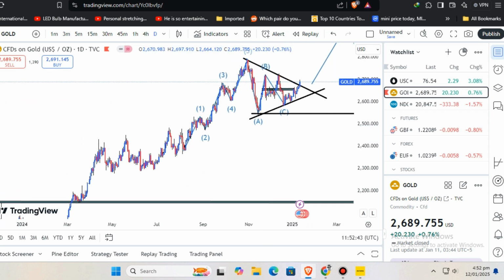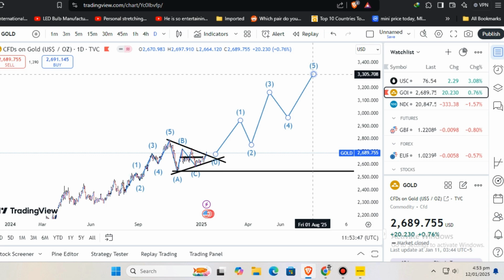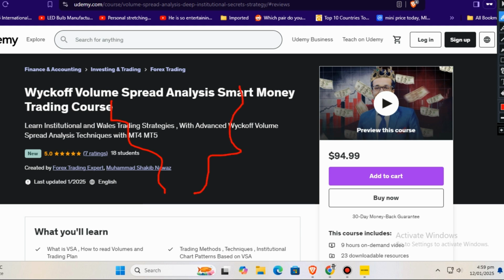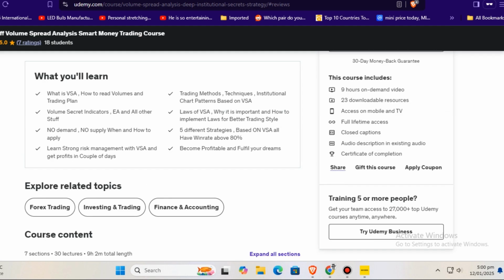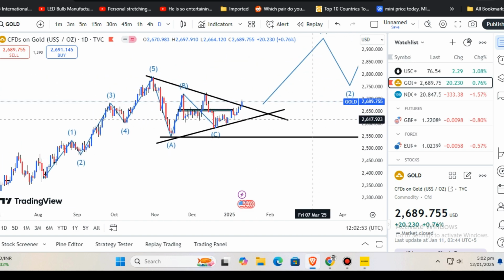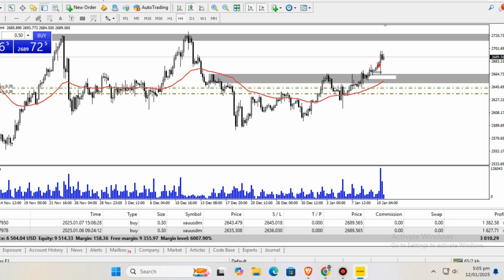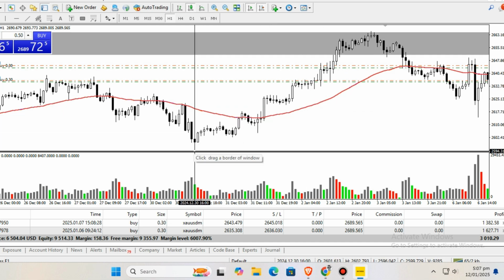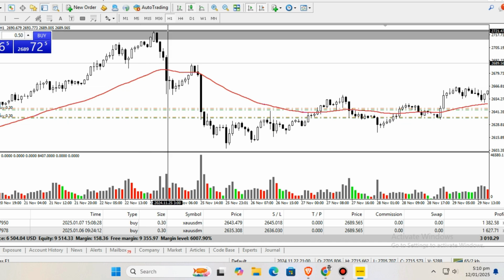Gold 2025 predictions | XAUUSD weekly Live Trading Analysis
Are you ready to elevate your XAUUSD (Gold) trading game? In this live trading session, we showcase a highly effective strategy based on Volume Spread Analysis (VSA) that boasts an impressive 80% win rate. Learn how to read the market like a pro by analyzing the relationship between price action, volume, and market spread to uncover high-probability trading opportunities.

This session is perfect for both beginner and experienced traders who want to master the art of trading gold and improve their Forex trading skills. Whether you're day trading, scalping, or swing trading, the VSA method can give you a powerful edge in the market.

What you'll learn in this video:

How to use Volume Spread Analysis (VSA) to trade XAUUSD
Proven techniques for identifying accumulation and distribution phases
Tips for spotting market manipulation and avoiding traps
Step-by-step breakdown of live trades
Practical insights for maintaining an 80% win rate
Gold (XAUUSD) is one of the most traded assets in the Forex market, offering excellent volatility and trading opportunities. In this live session, you'll gain valuable insights into applying VSA to consistently profit from this dynamic market.

Don’t miss this chance to enhance your trading strategy with practical, real-world examples.